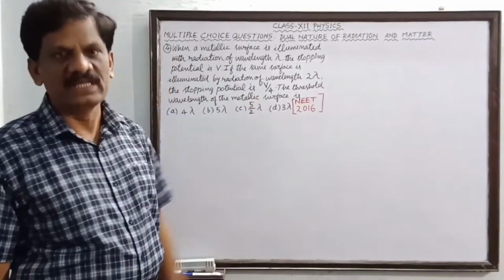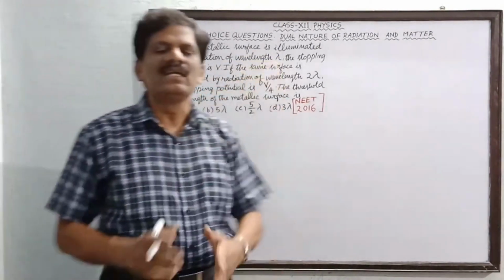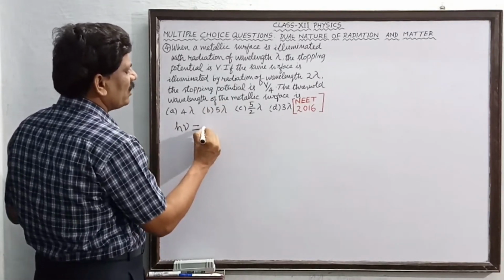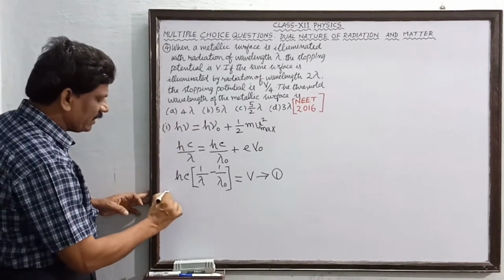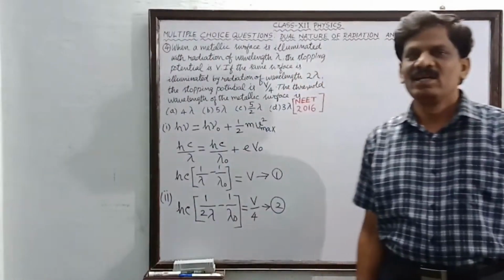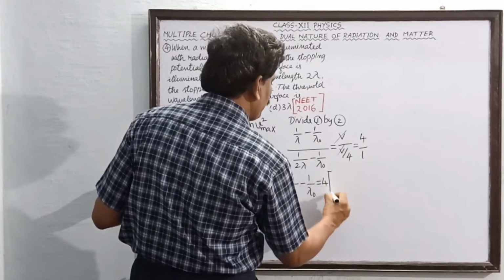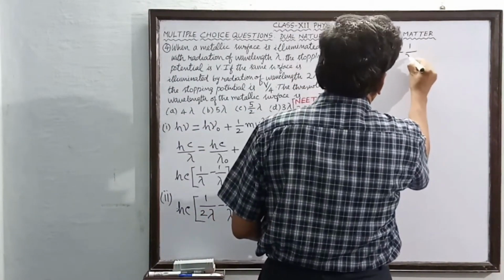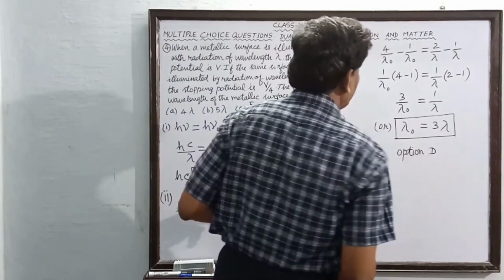MCQ 4 with solution | DUAL NATURE OF RADIATION & MATTER | Class 12|Samacheer Kalvi | TOP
Question 4.
When a metallic surface is illuminated with radiation of wavelength λ, the stopping potential is V. If the same surface is illuminated with radiation of wavelength 2λ, the stopping potential is V/4. The threshold wavelength for the metallic surface is
a) 4λ
b) 5λ
c) 5/2λ
d) 3λ